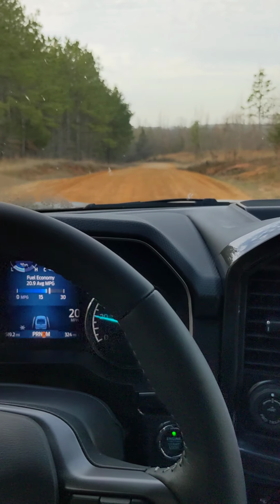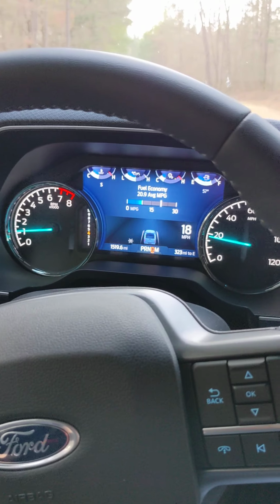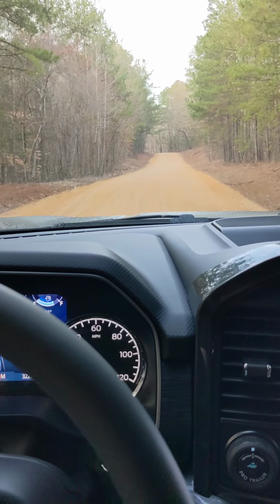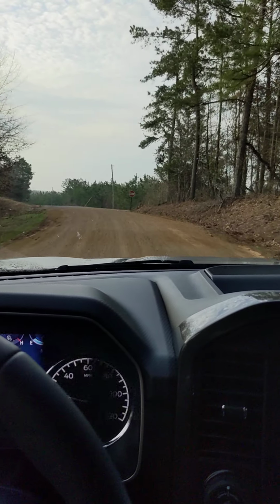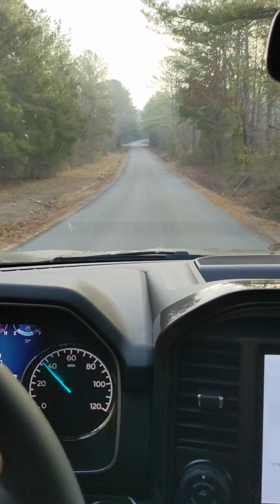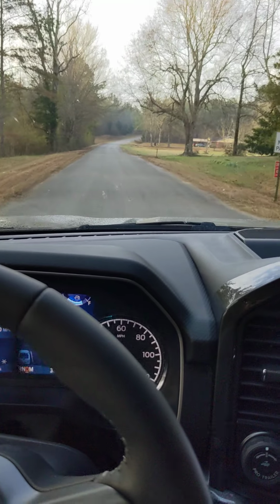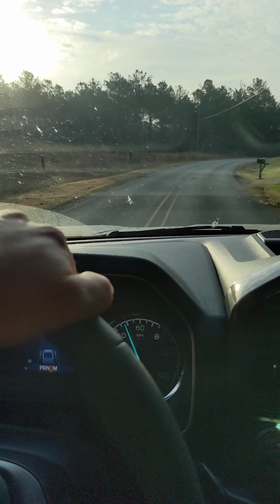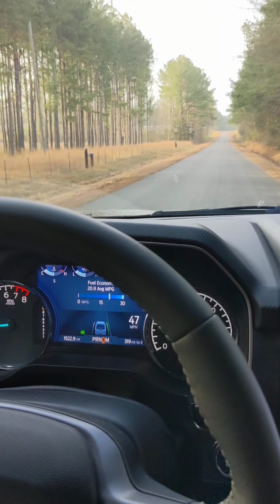2021 F150 battery drain issue. Ford recall and Rmax update.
My 2021 f150 was a victim of the dreaded battery drain issue. I will explain exactly what is going on and what Ford is doing to fix it. also a quick update on the mods for my RMax